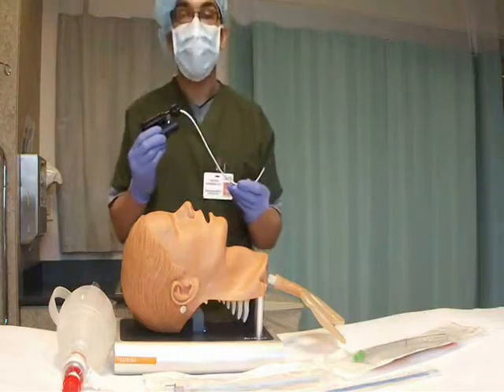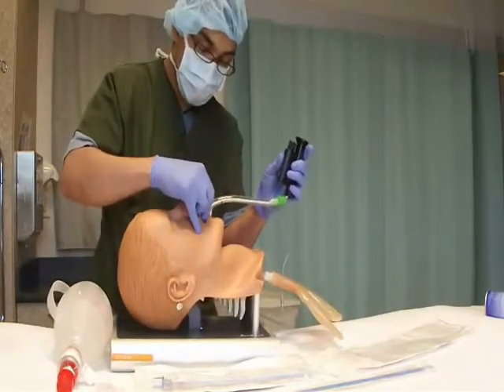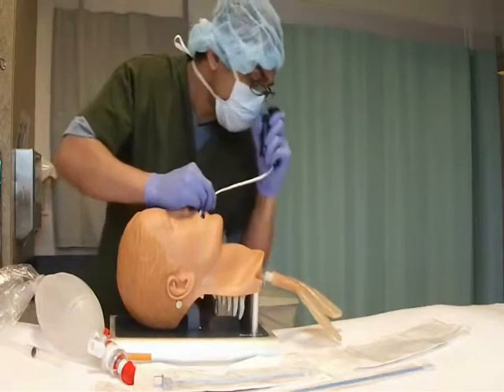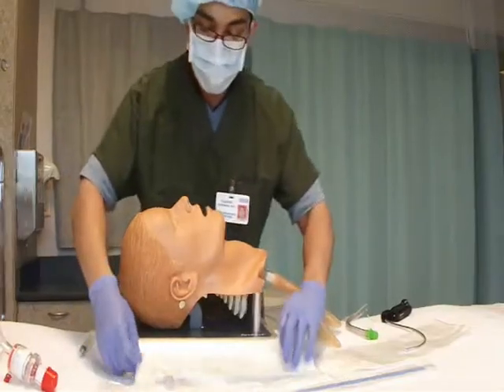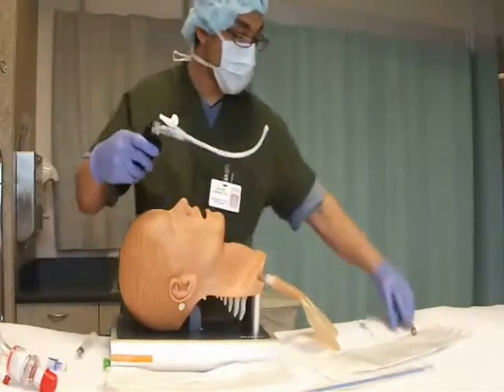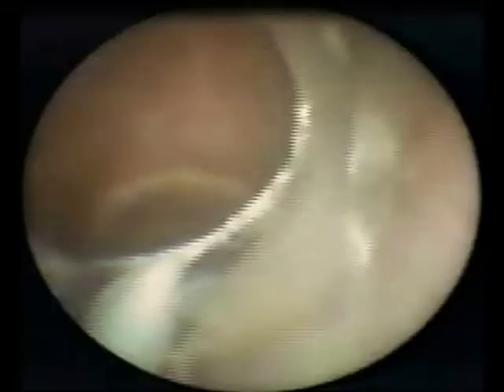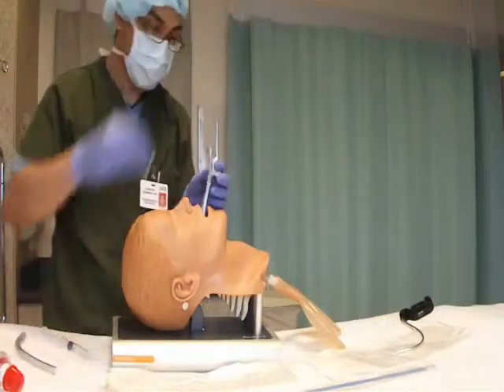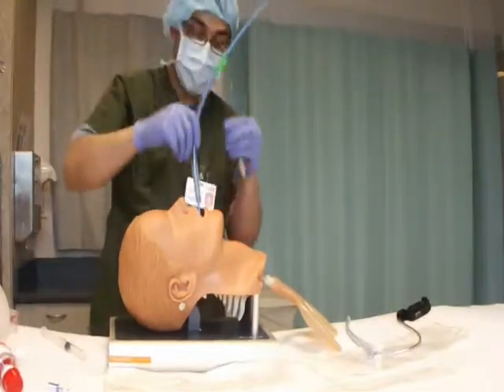Modification of Rigid Fiberoptic Scope for Critical Airway Management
I created a sheath for use with any Rigid Fiber-optic Intubation Scope. This sheath facilitates clearance of secretions and oxygenation while endotracheal intubation takes place - thus adapting the use of Rigid Fiber-optic Intubation to the most critical airways.
The paper was published - JOURNAL OF BRONCHOLOGY and INTERVENTIONAL PULMONOLOGY October 2012.